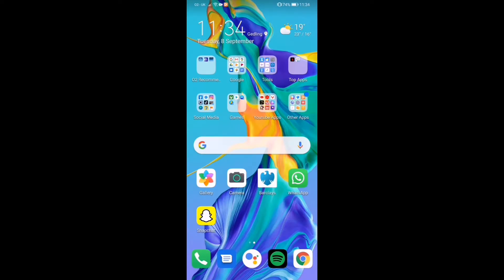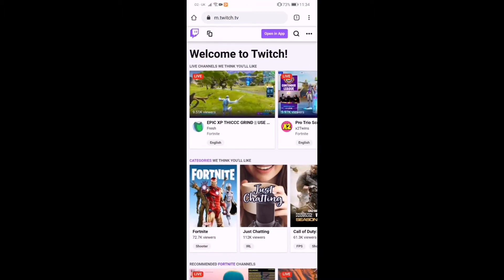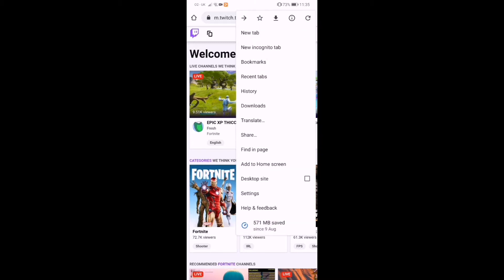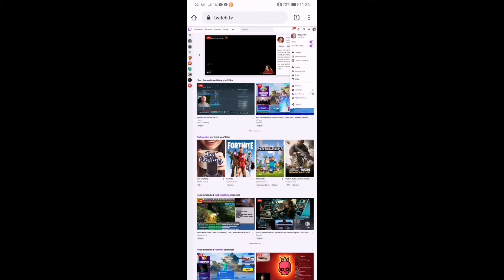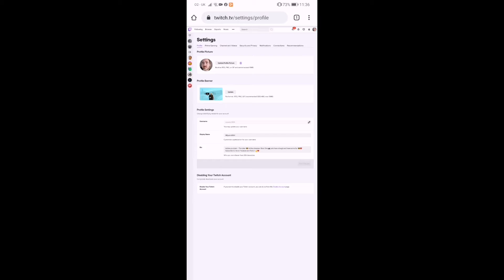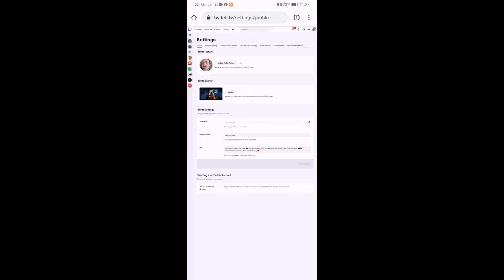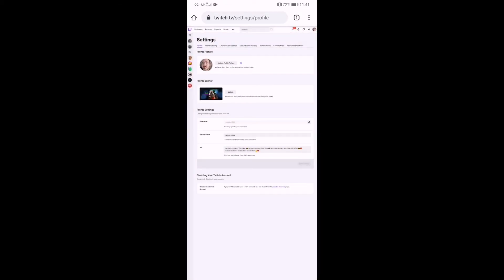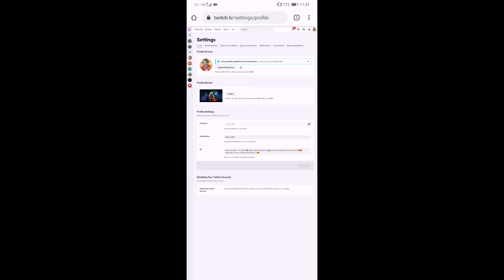How to change Twitch Banner and Profile Picture EASY TUTORIAL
On your android phone here is how you change your profile banner and picture on Twitch.